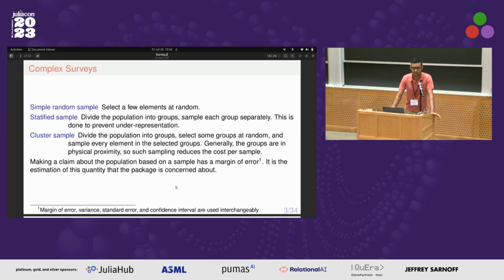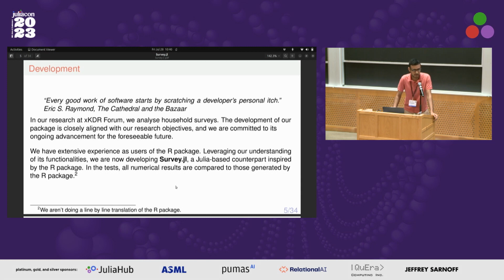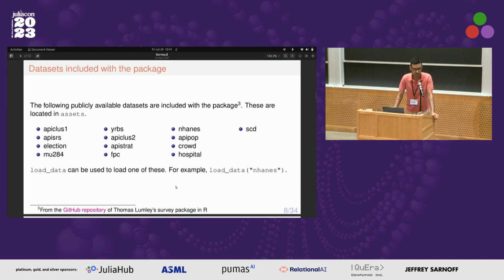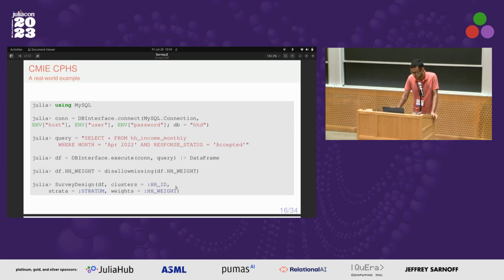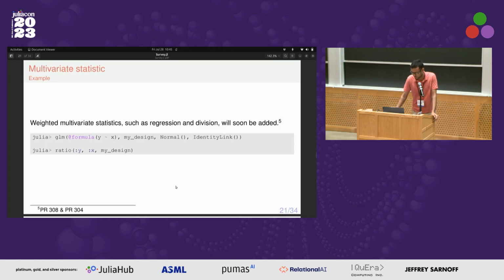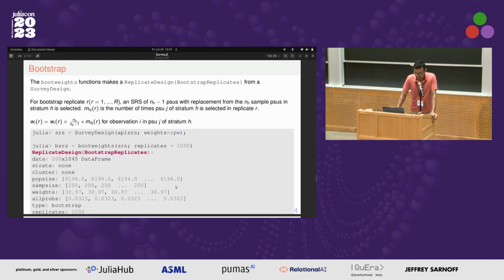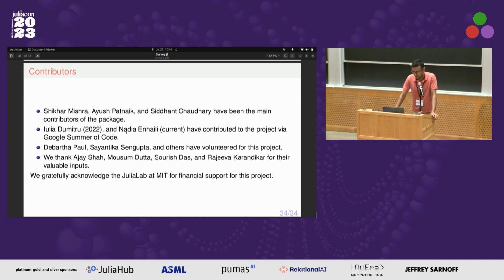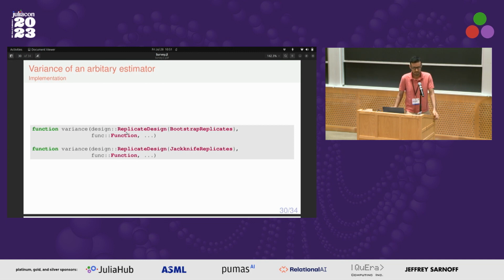Survey.jl: a package for studying complex survey data | Ayush Patnaik | JuliaCon 2023